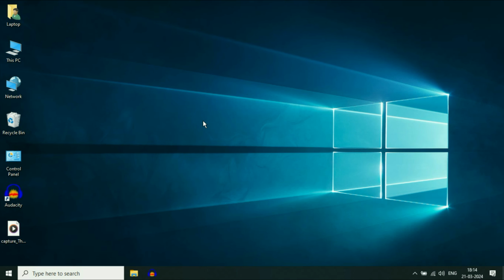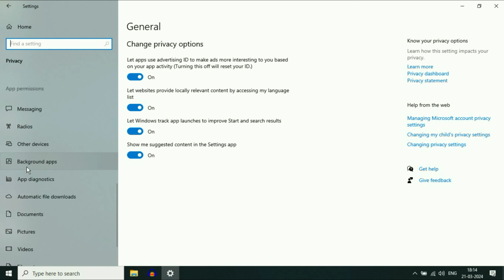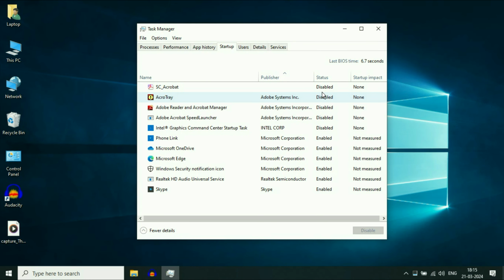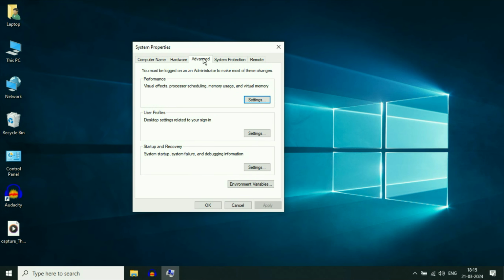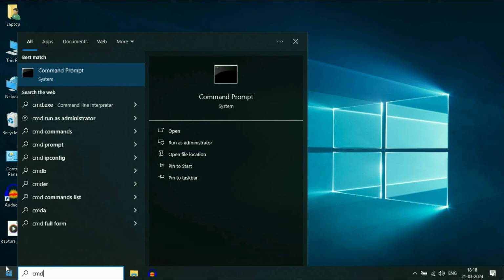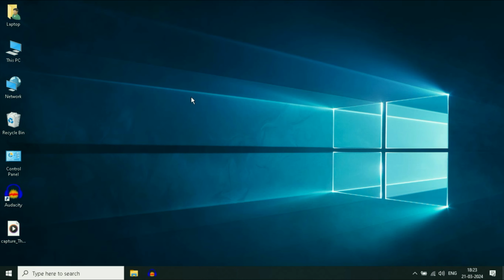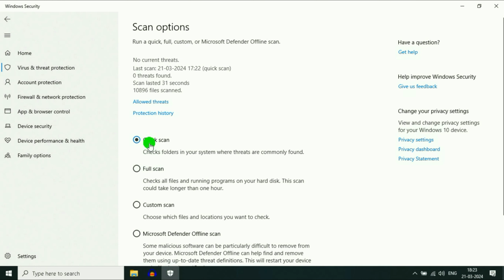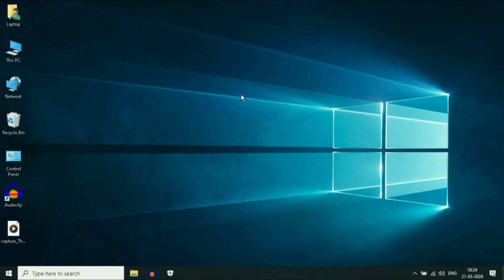How to Fix 100% CPU Usage in Windows 10 [3 Easy Fix]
How to Fix 100% CPU Usage Windows 10 | Fix System interrupts 100 CPU | High CPU laptop | Boost FPS
How to Fix 100% CPU Usage Windows 10 Fix High CPU Usage & Boost FPS